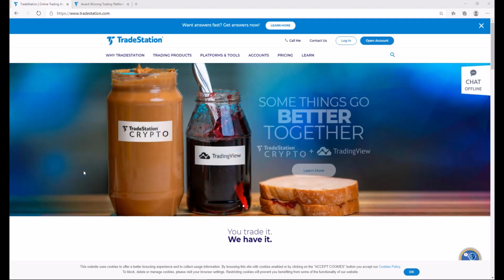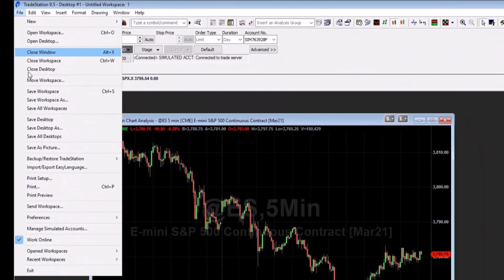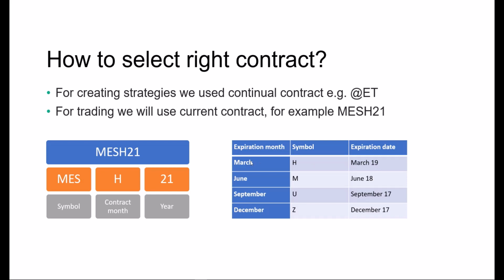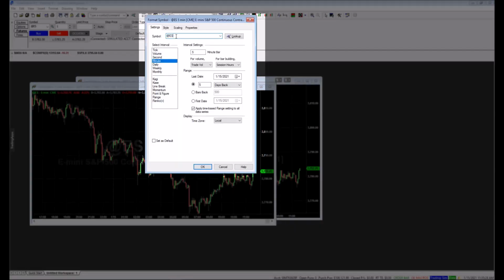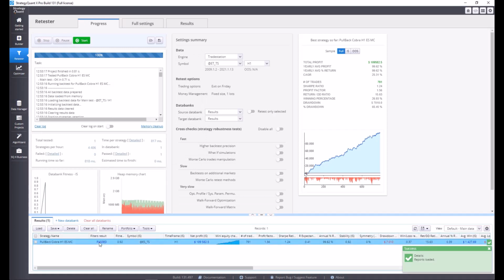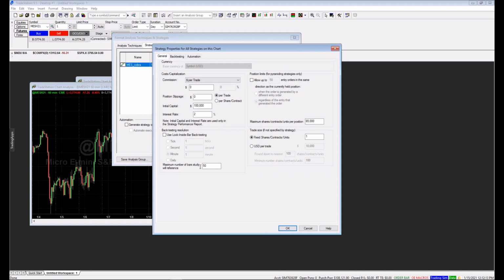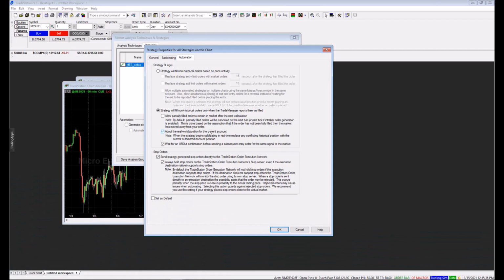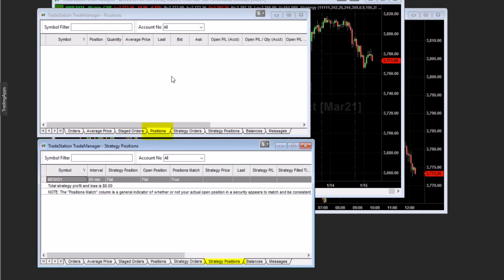How to Export a Strategy from StrategyQuant and Deploy It to TradeStation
How to Export strategy from StrategyQuant and deploy it to the Tradestation